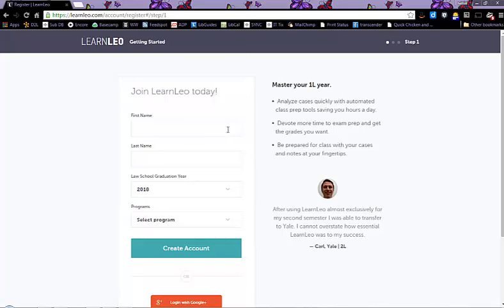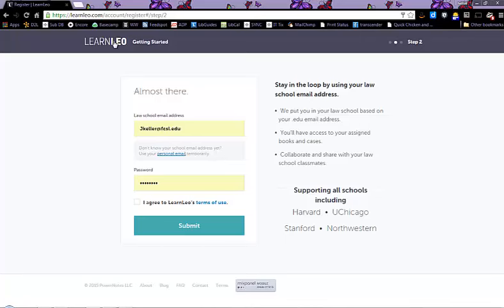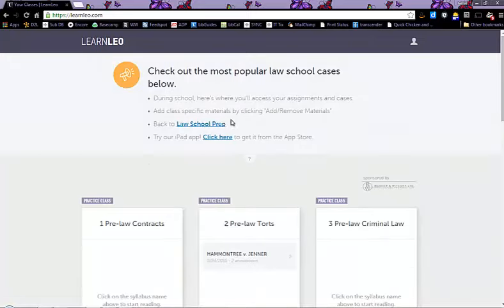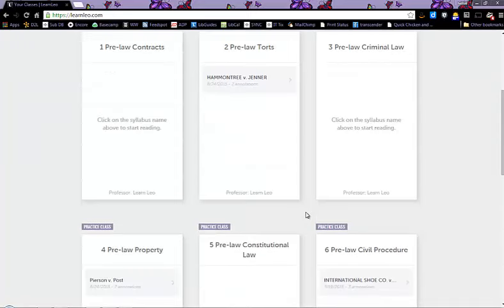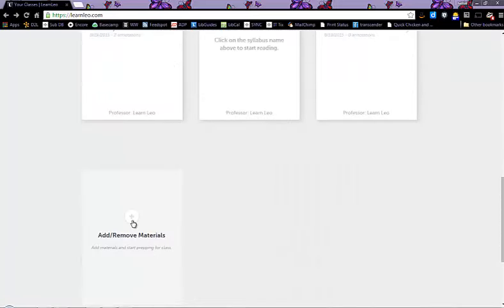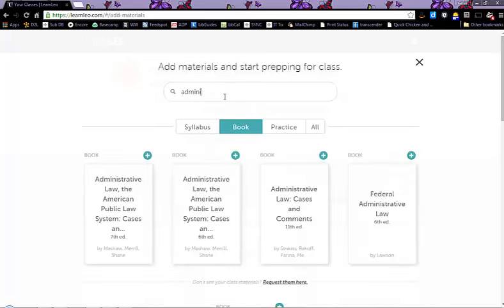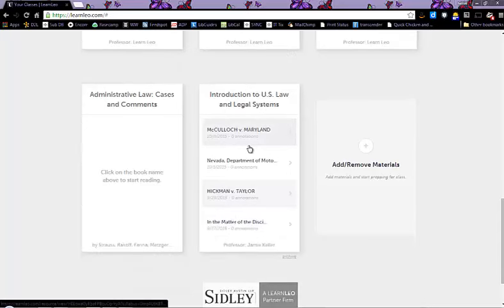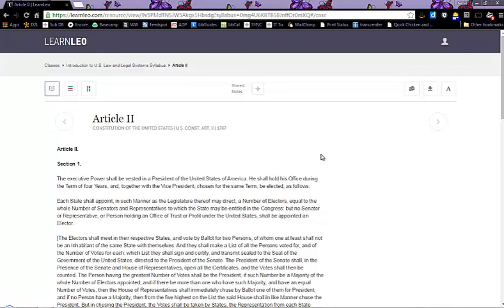Learn Leo Intro